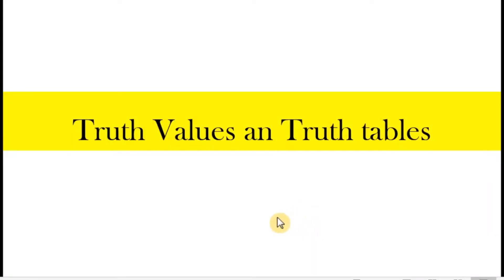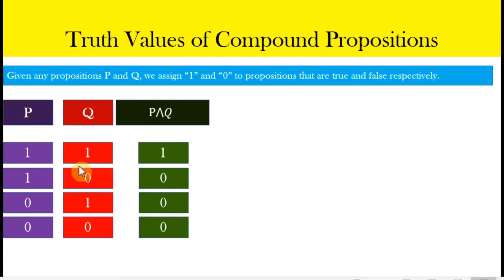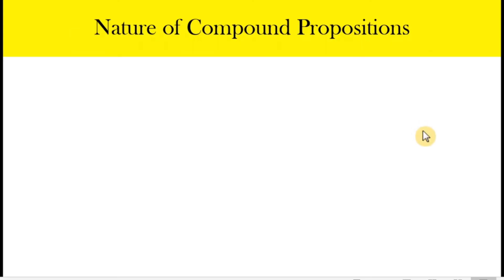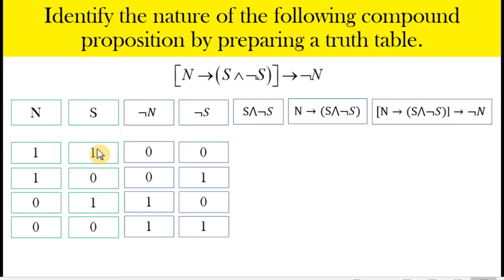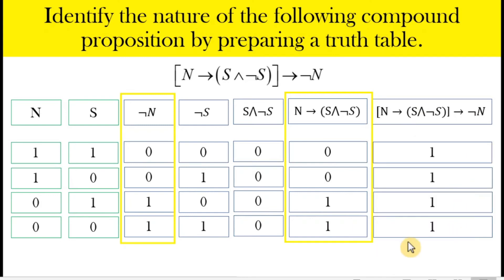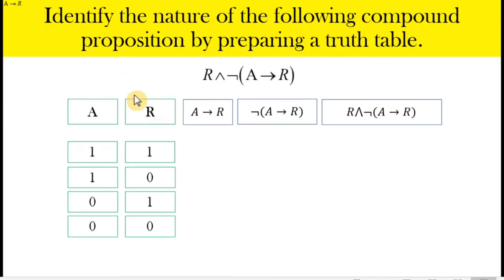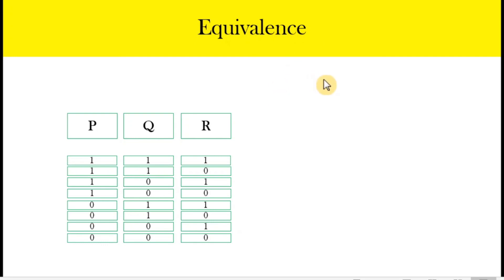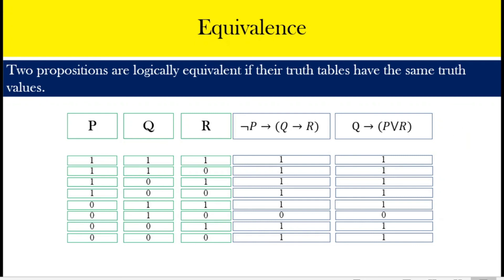Nature of Compound Propositions and Equivalence || Mathematics in the Modern World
This video focuses on the identification of a compound proposition as either a tautology, contradiction, and contingency using a truth table. it also discusses when are two propositions considered equivalent.